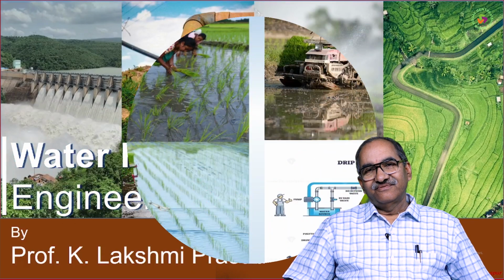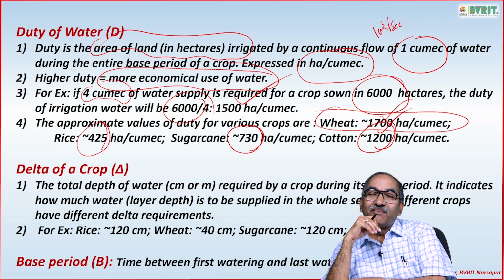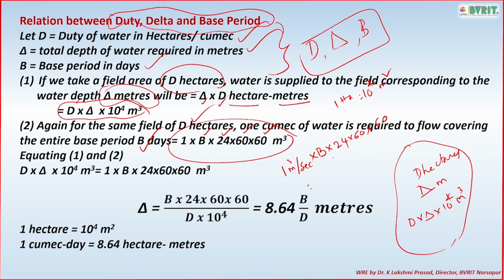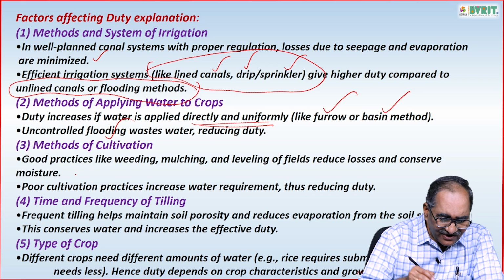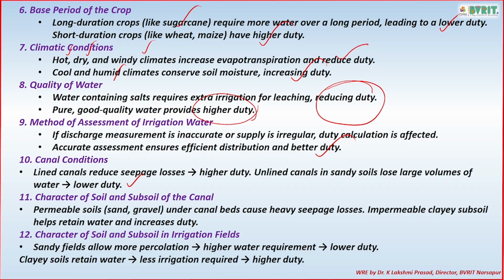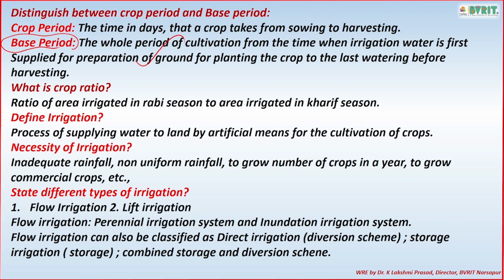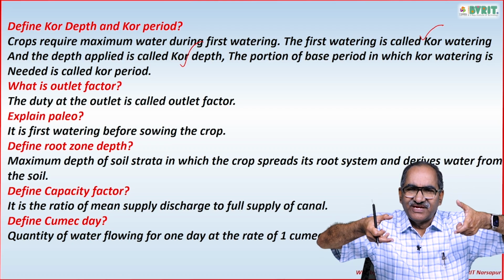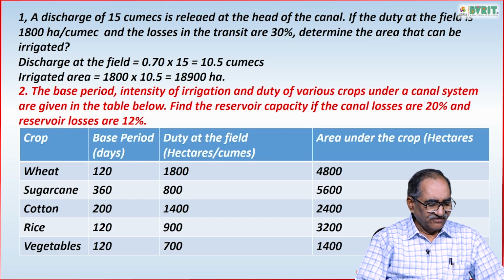Duty, Delta, Base Period, Relation Between them Factors Affecting duty by Dr. K Lakshmi Prasad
Duty, Delta, Base Period, Relation Between them Factors Affecting duty and Explanation and some important Definitions by Dr. K Lakshmi Prasad